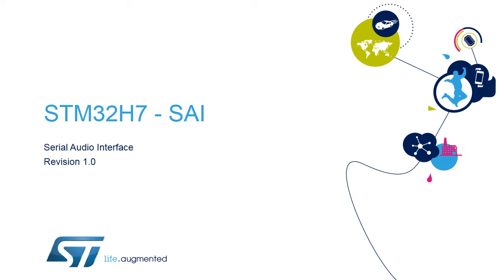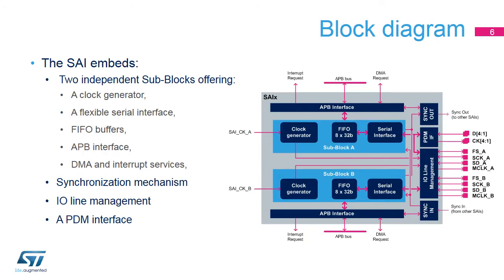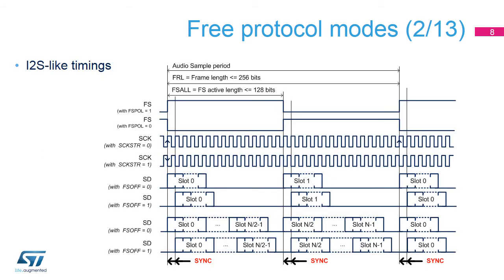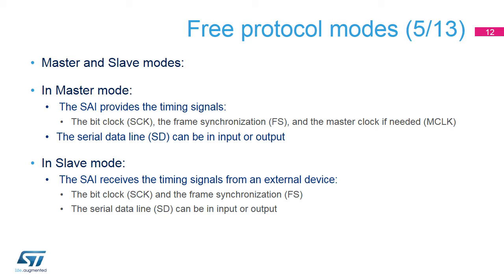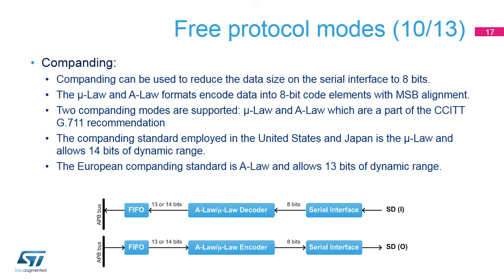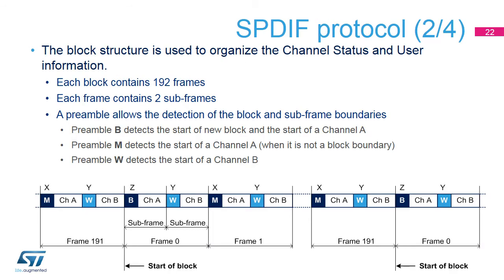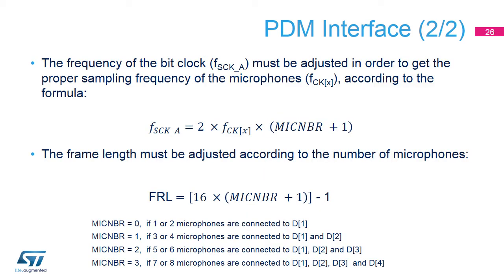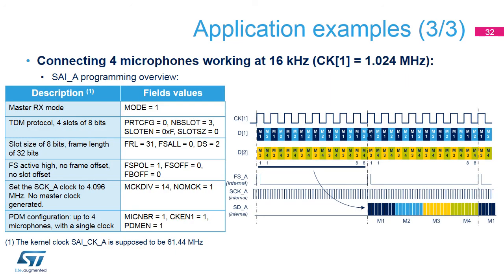STM32H7 OLT - 50. Peripheral Serial Audio Interface